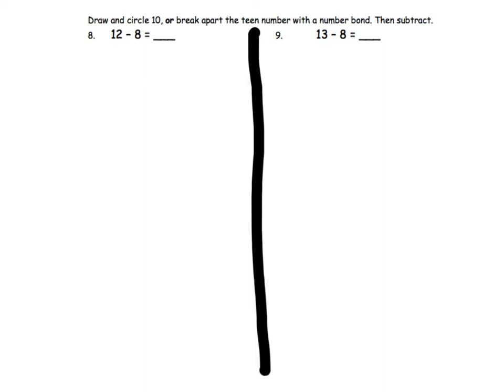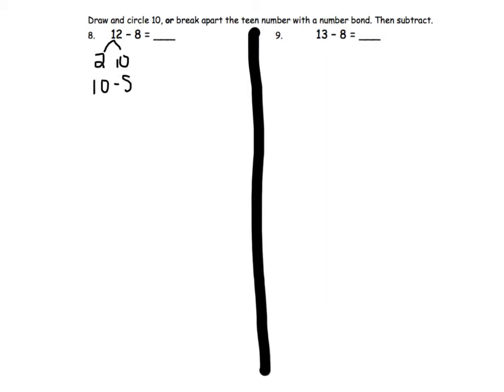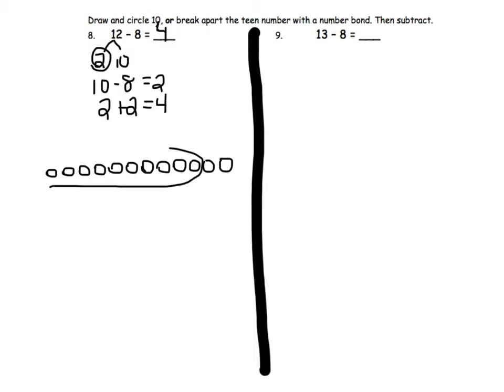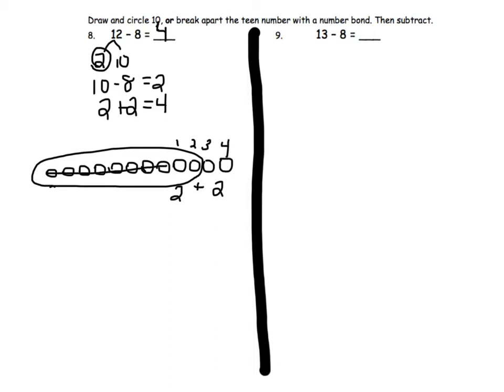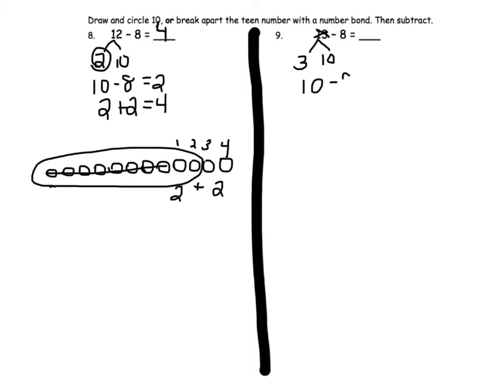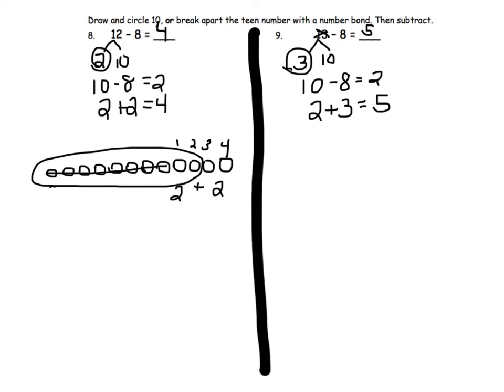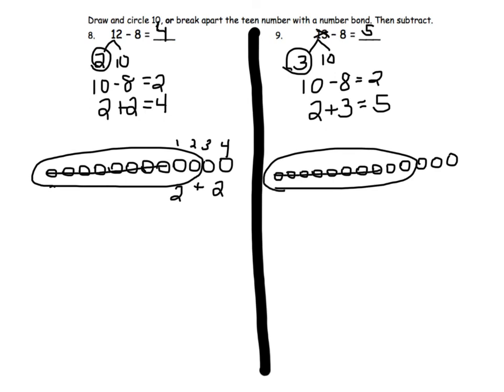Grade 1, Module 2, Lesson 17, Problem Set 8 & 9